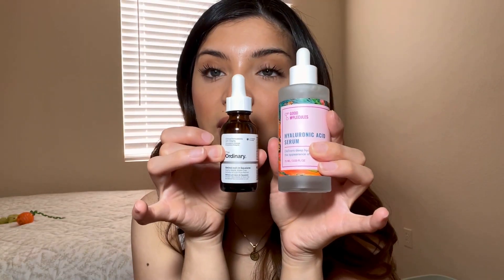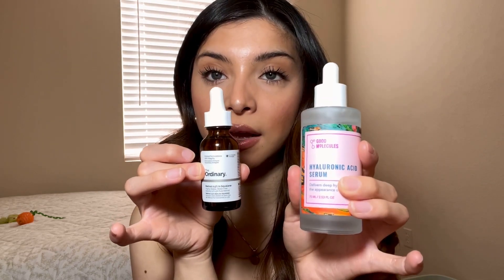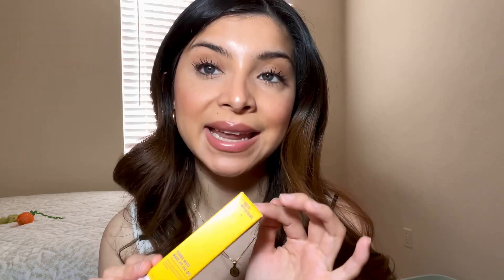ULTA BEAUTY HAUL!!! 💐💞☀️ Nothing But Affordable GOODIES + Viral Skincare Products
Hello lovelies💞 welcome back to a another video! In today’s video is going to be a Ulta Beauty haul of skincare products. All of these products are affordable brands @theordinary and @goodmolecules .

Theodore Instagram: @theogodi
Pets YouTube channel: @thesweetadventureofTSP